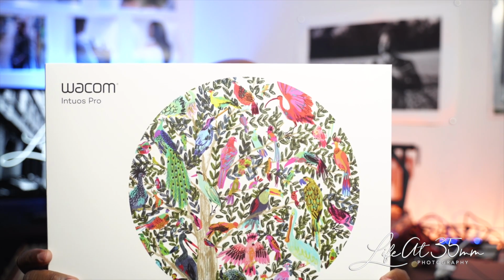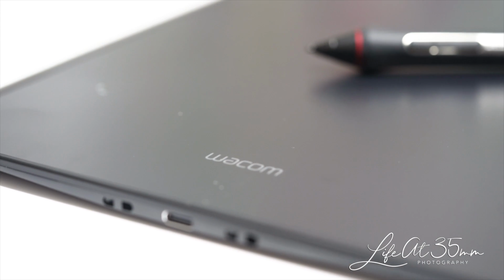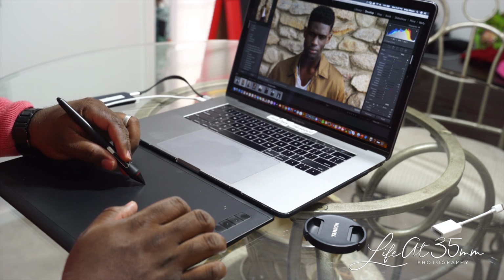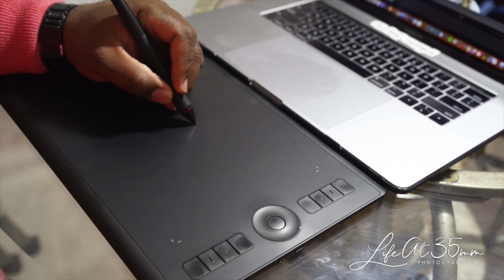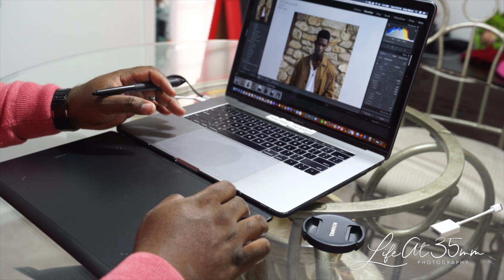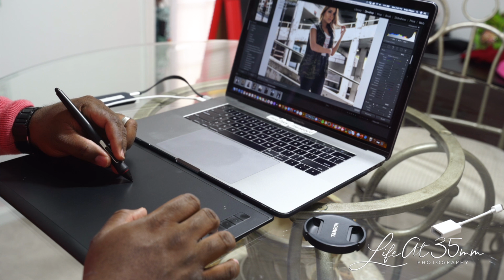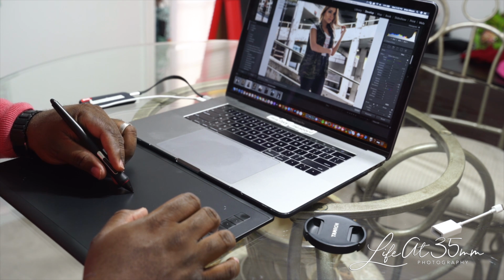Wacom Intuo Pro is AWESOME!!!!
I know I am late but this device is AWESOME!